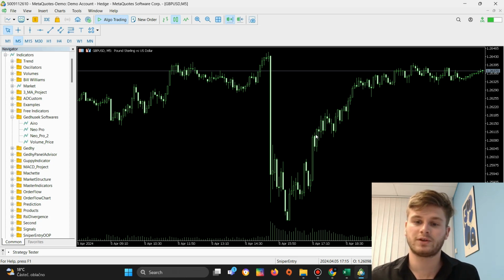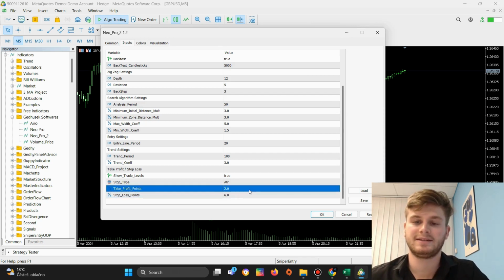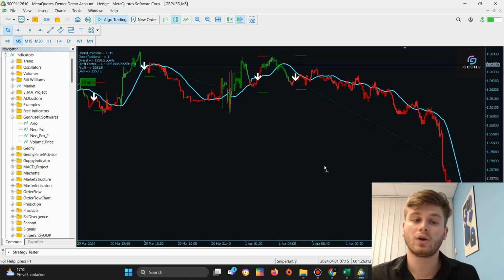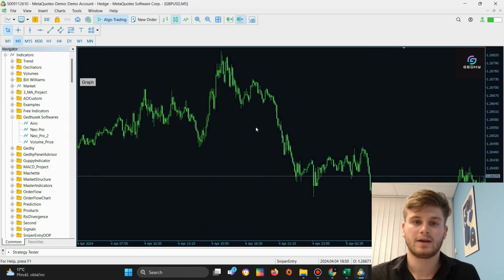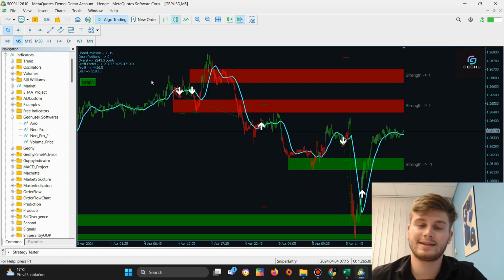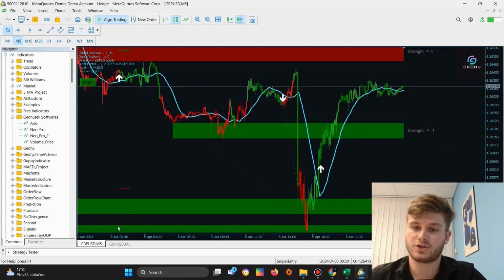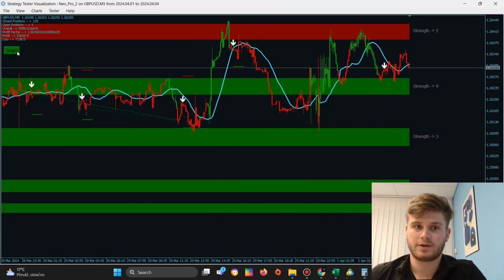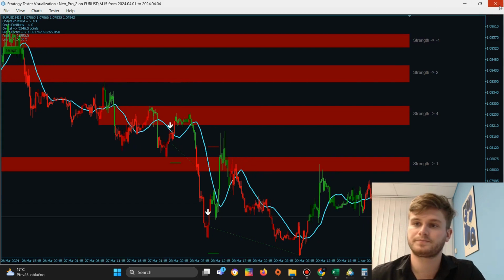Upgraded NEO PRO Indicator